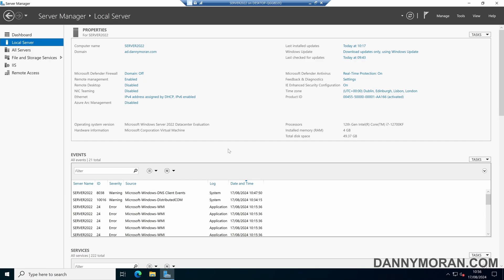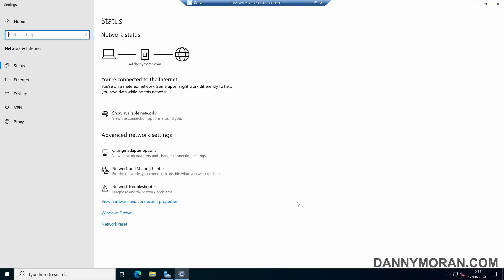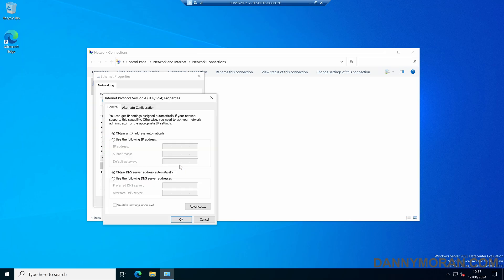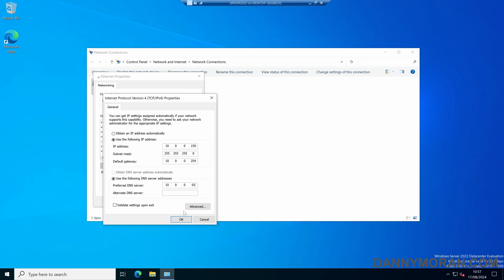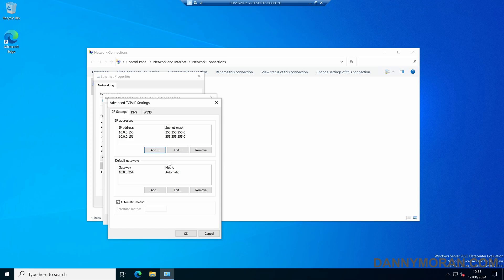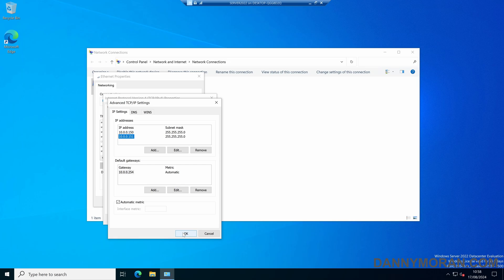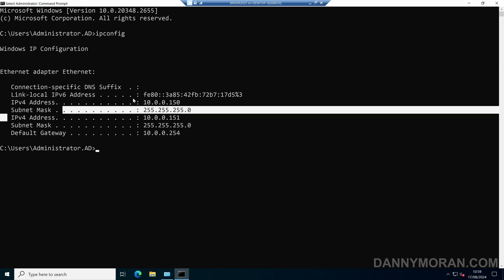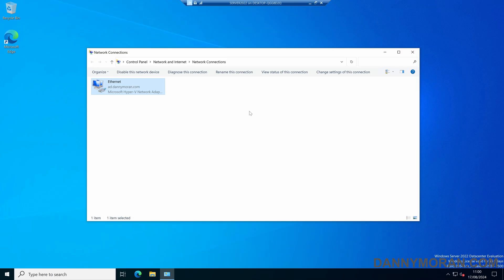How to add additional IP addresses to a Windows network adapter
Learn how to assign multiple IP addresses to a Windows network card. In this example, I show you how to use the Network Connections management console to add additional IP addresses to a Windows network adapter.